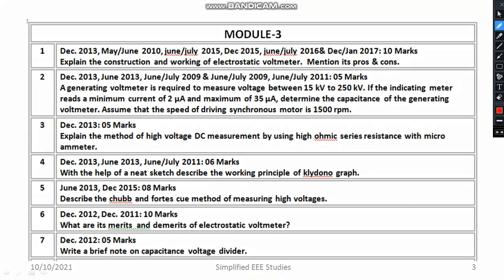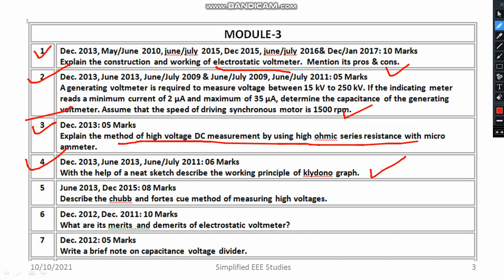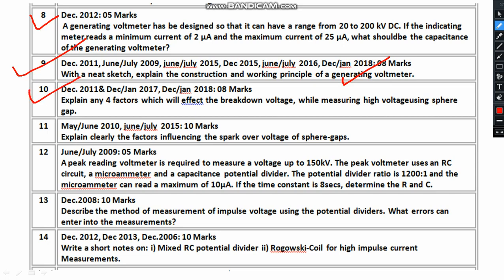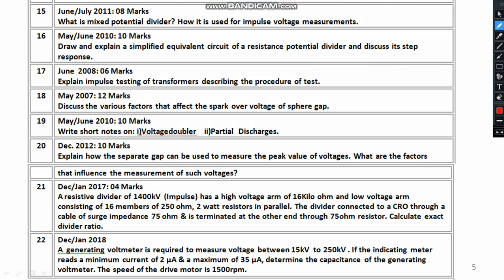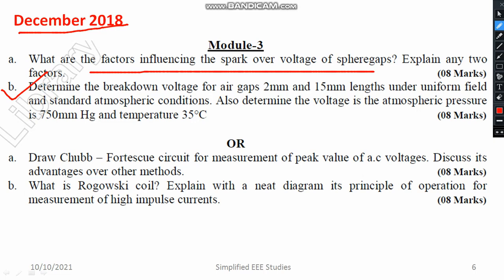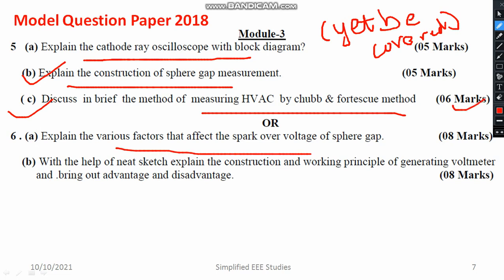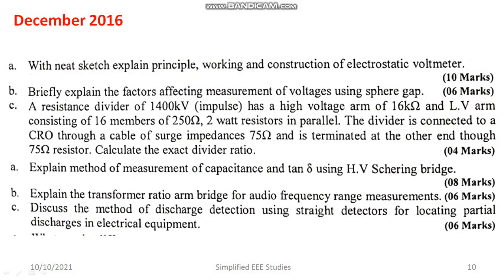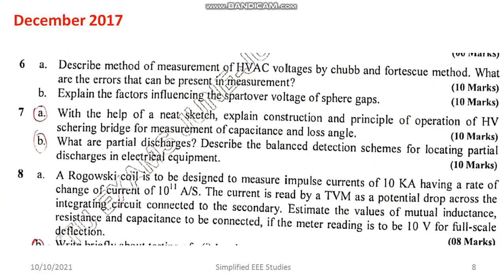High Voltage Engineering Important University Exam Questions Module3 Measurement of HVAC & HVDC VTU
Dear all,
In this session, I have discussed previous year questions of High Voltage Engineering (Module -3 : Measurement of High Voltage AC, High Voltage DC,  Impulse Voltage , and Current.)

Thank you for listening to this video!